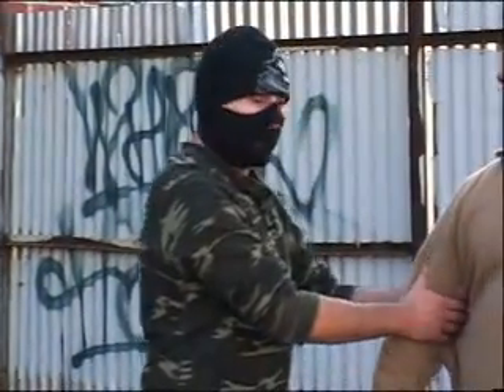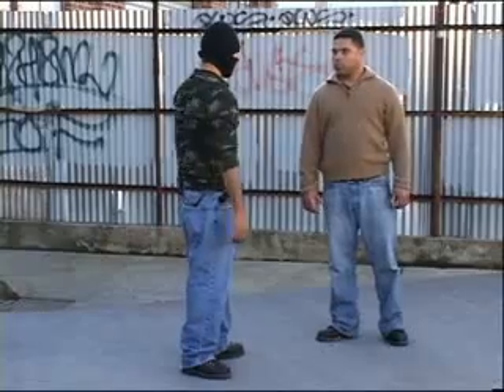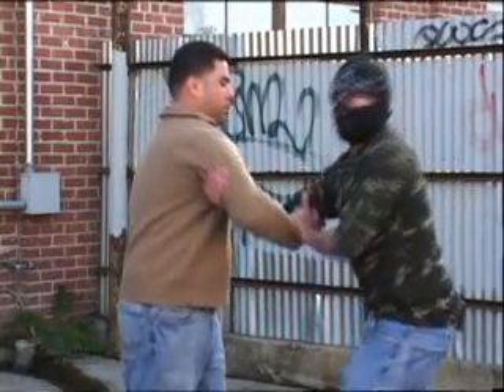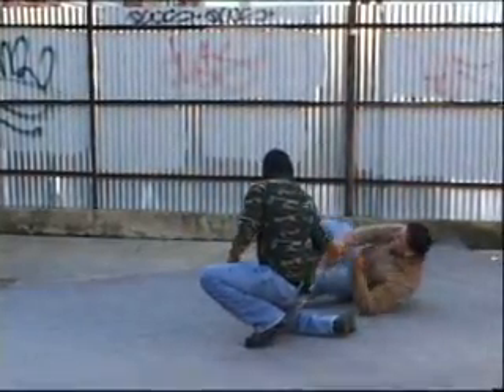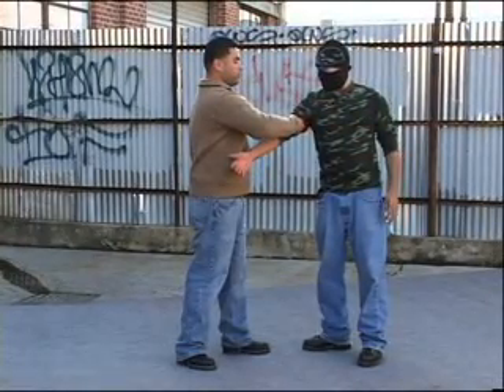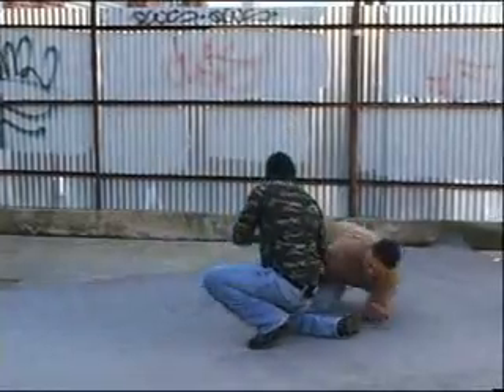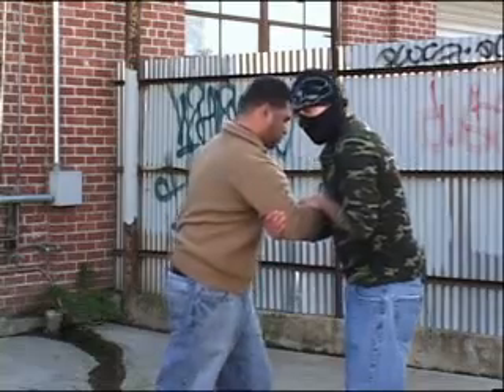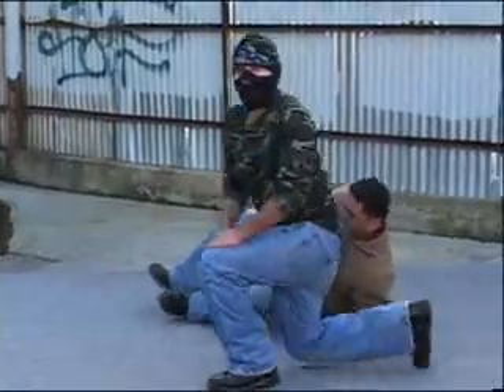How to Break Someones Thumb - Arm Grab Self Defense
Former Navy SEAL Jack Stone demonstrates a simple and effective defense against an arm grab